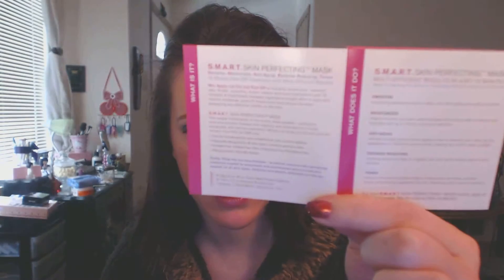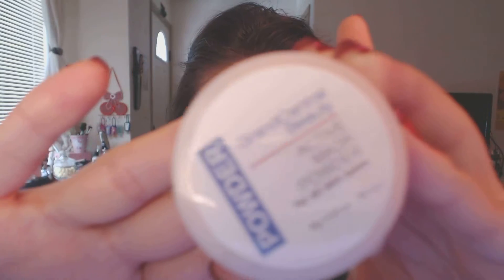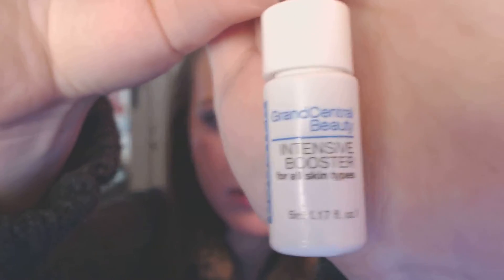March Beauty Army Box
Products:
Grand Central Beauty Smart Skin Perfecting Mask
Bath and Body Works Twilight Woods Shower Gel
Not Your Mother's She's A Tease Volumizing Hairspray
Macadamia Natural Oil Deep Repair Masque
Enspri Ultra Collagen 5- Minute Facial
Yes To Tomatoes Daily Pore Scrub
Whip Hand Cosmetics Special Forces Loose Pigment Eyeshadow
Skinn Cosmetics Teen Tone Eye, Cheek and Lip Glow